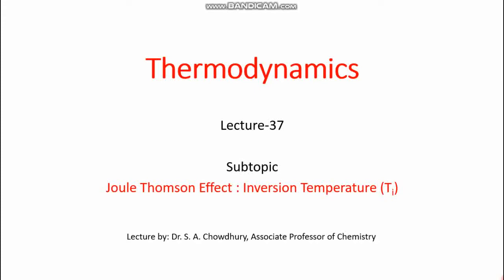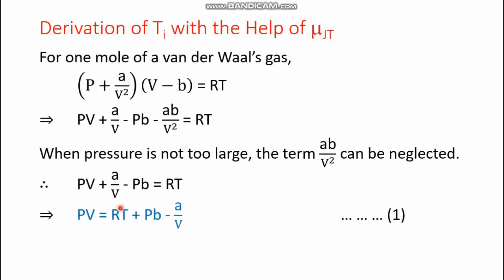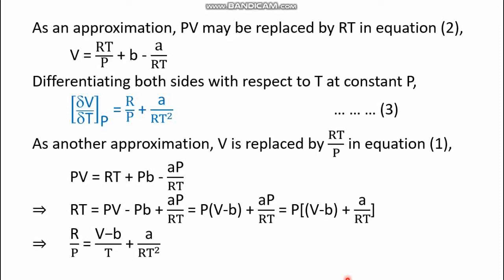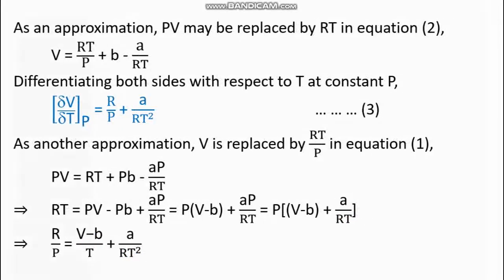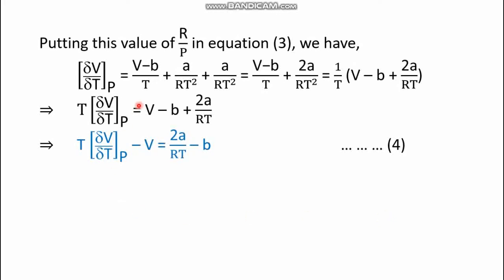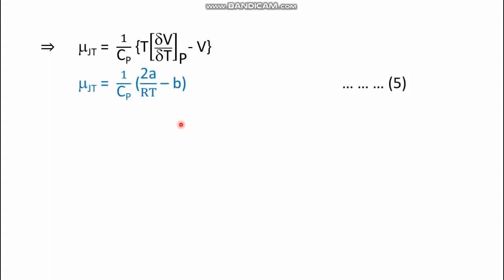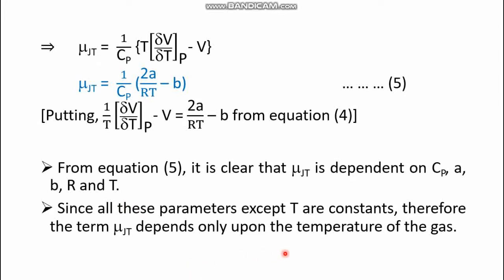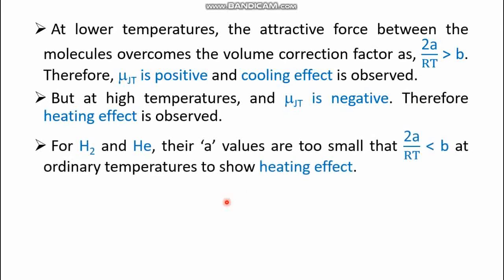Thermodynamics: Lecture 37: Joule Thomson Effect: Inversion Temperature (Ti)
Joule Thomson Effect,  Inversion Temperature, Ti = 2a/Rb

This is the last lecture on Chemical Thermodynamics